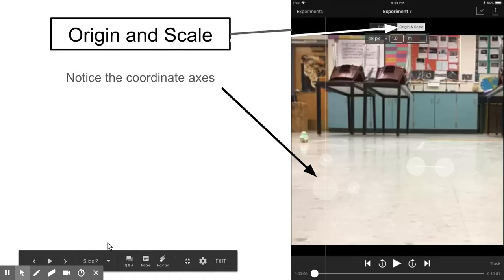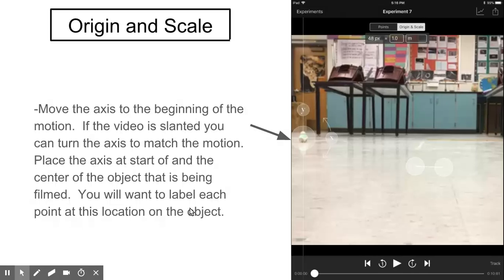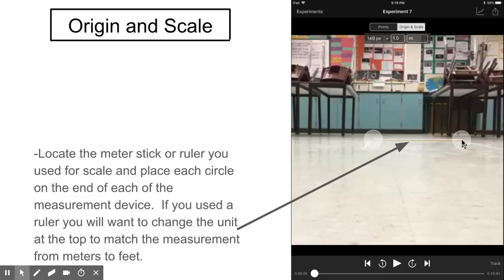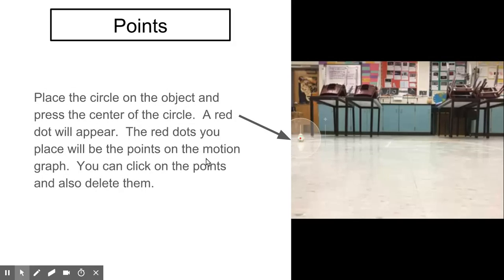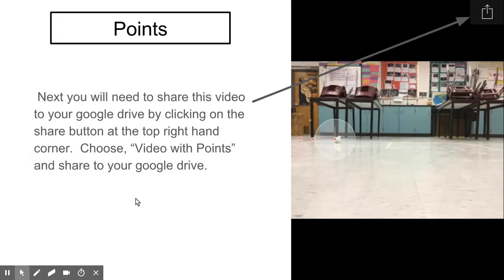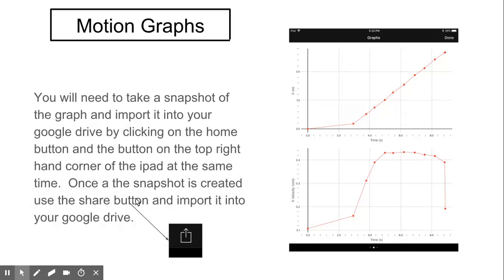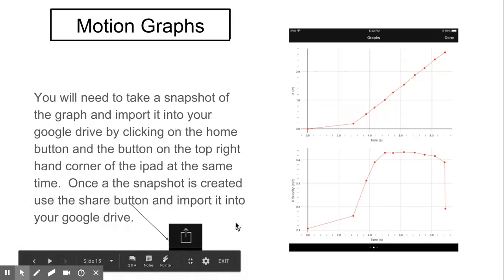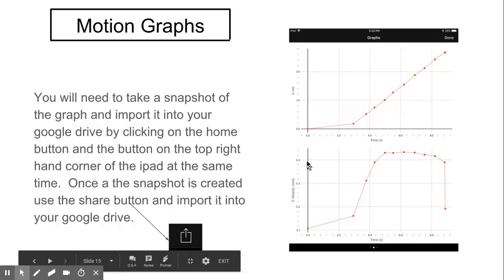Video Physics Tutorial WMS 2019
This is a video to show students how to use the Video Physics app.